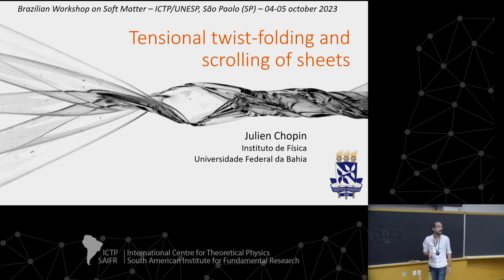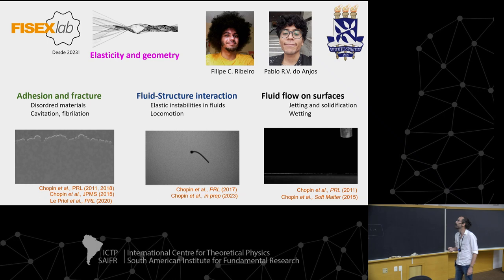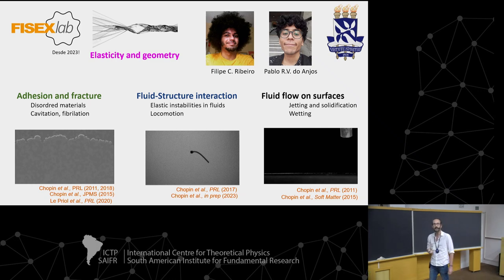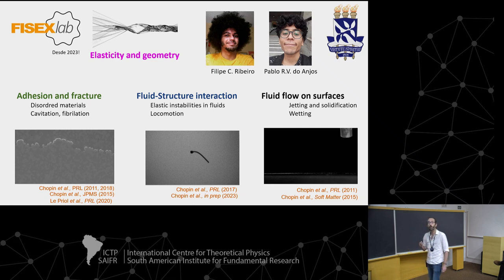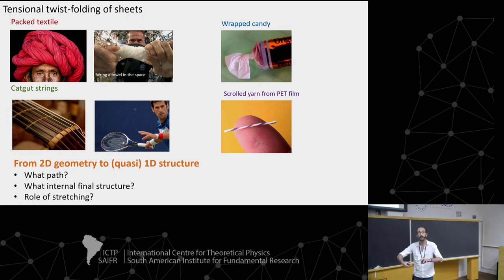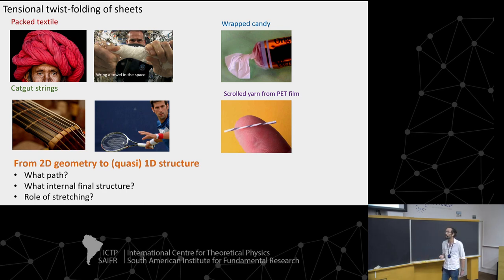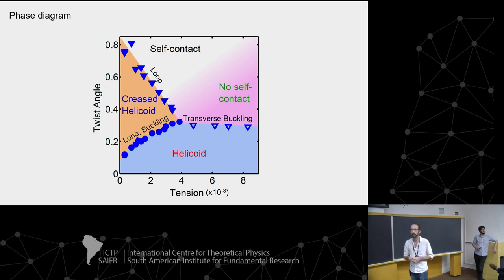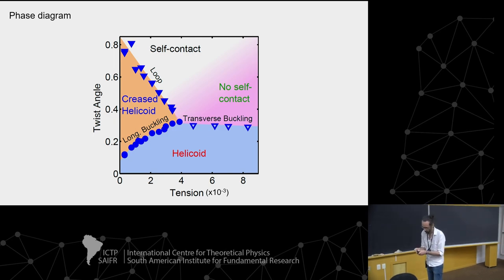Julien Chopin: Tensional twist-folding and scrolling of sheets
ICTP - SAIFR
Brazilian Workshop on Soft Matter

Speaker:
Julien Chopin (UFBA, Brazil): Tensional twist-folding and scrolling of sheets